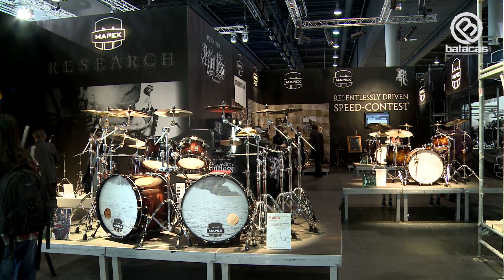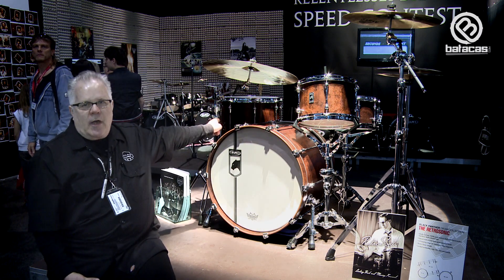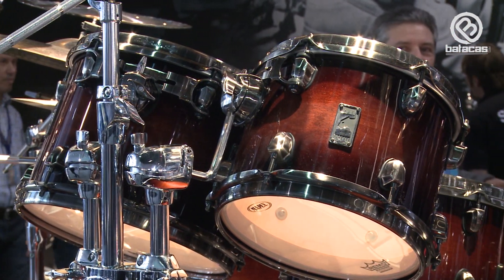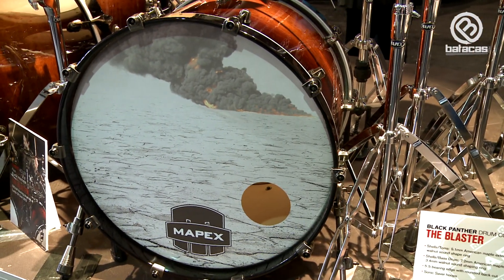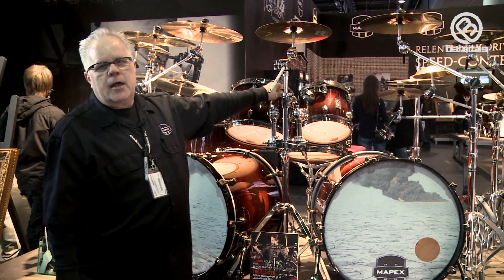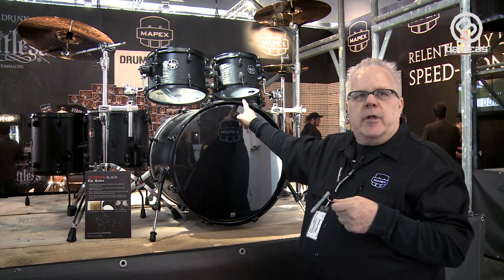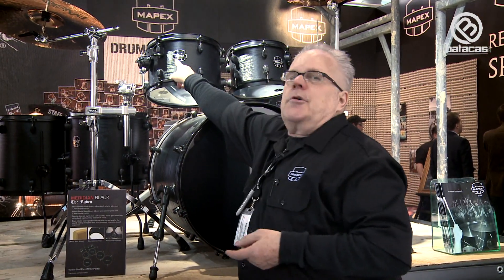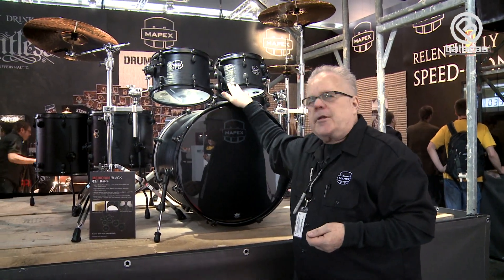Mapex - Musikmesse 2012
Mapex 2012 - Batacas.com